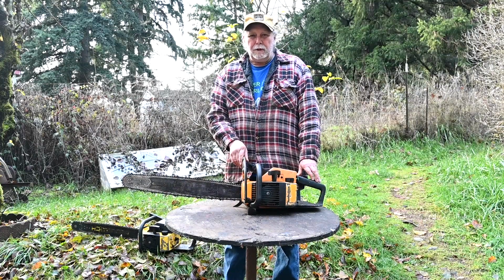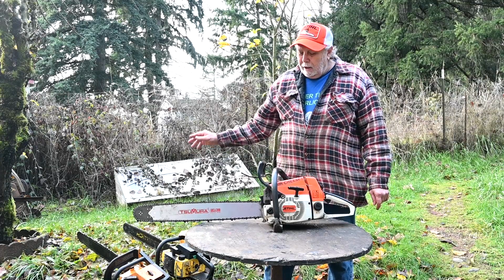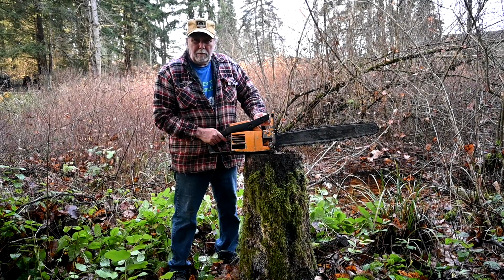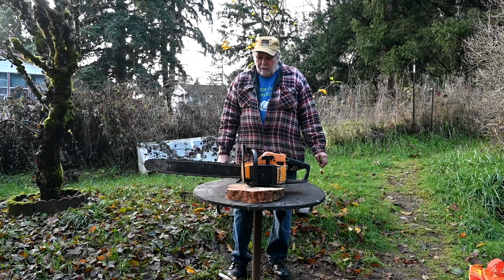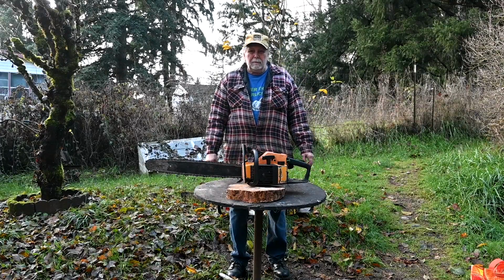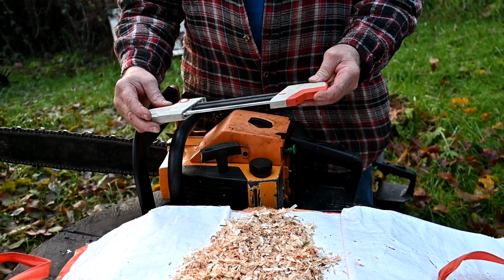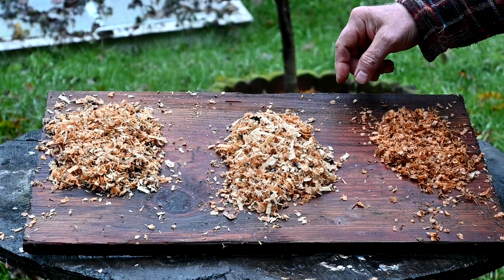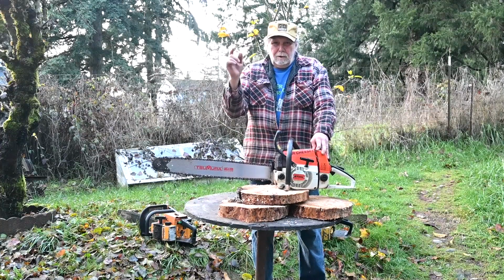Old Tech VS New Tech Chainsaws: McCulloch VS Stihl - Old Tech is Best!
In this video, I compare my vintage McCulloch  Mac 610 and Mac 650 chainsaws to my newer Stihl 034 chainsaw. I show each cutting cookies from a stump and compare the results.